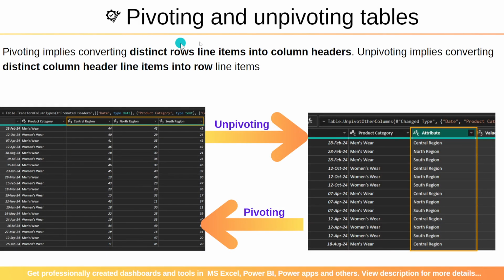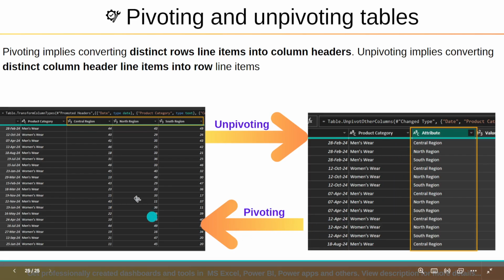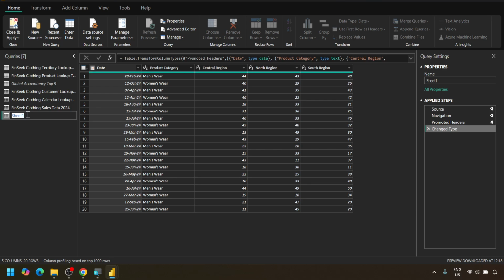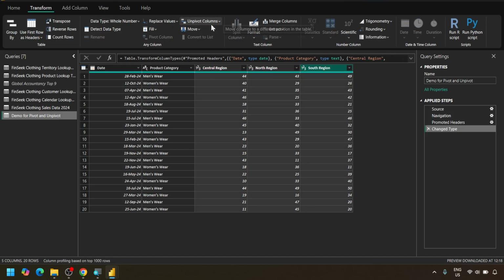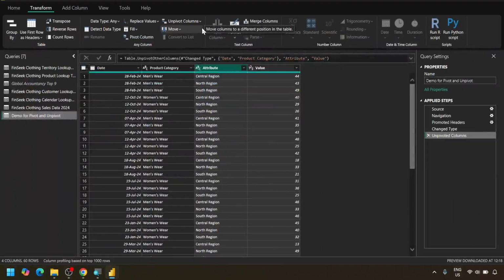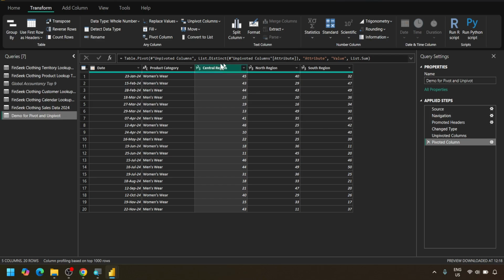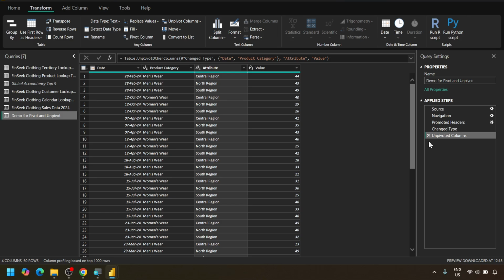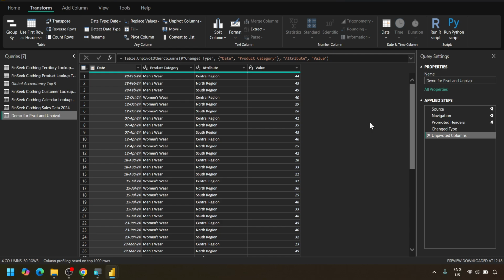Master Pivoting & Unpivoting Columns in Power BI | 2024 Power BI Tutorial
In this Power BI tutorial, learn how to master pivoting and unpivoting columns—essential techniques for transforming and reshaping your data efficiently. Pivoting and unpivoting allow you to reorganize data, making it easier to analyze, visualize, and gain insights. Whether you're preparing sales reports, financial statements, or customer data, these skills are crucial for building dynamic and flexible Power BI dashboards.

In this video, we'll walk through:

The difference between pivoting and unpivoting columns in Power BI.
Step-by-step guides on how to use these functions effectively.
Practical examples that show how to pivot data to create summary tables and how to unpivot to normalize and clean up your datasets.
Best practices for managing data transformation in Power BI.
By the end of this video, you will be equipped with the skills to pivot and unpivot data confidently, allowing you to create more dynamic and insightful Power BI reports.